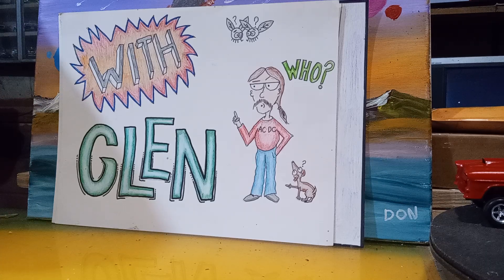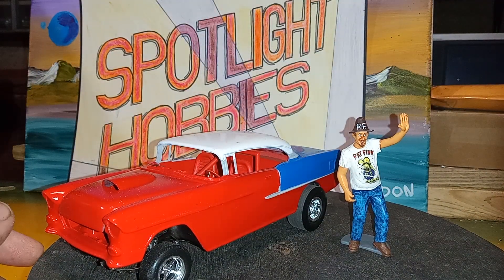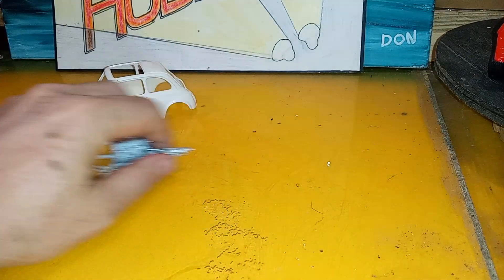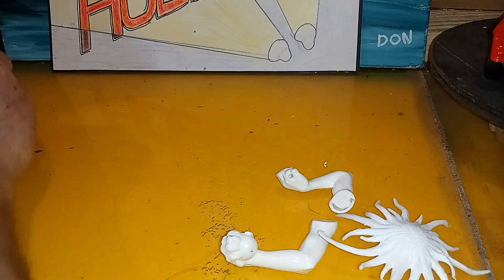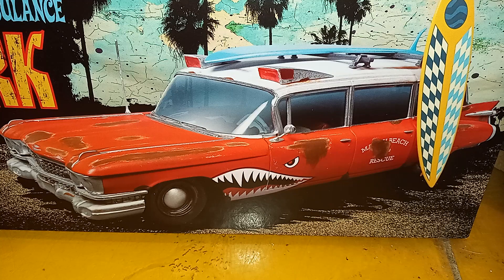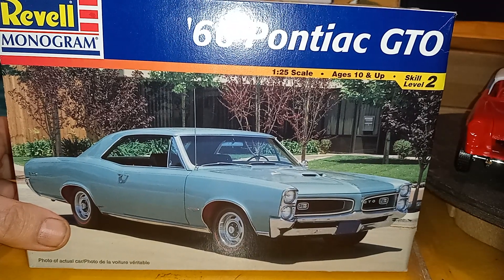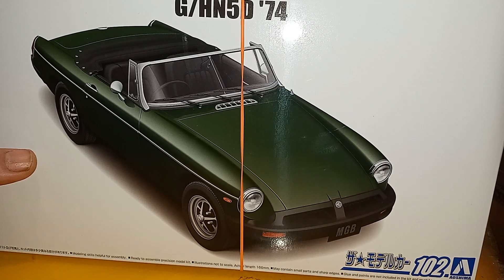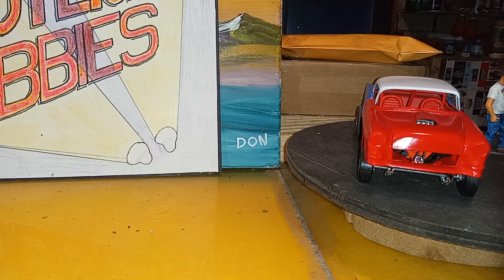#97,,,mad gassers GB with Mike's model shop and some other stuff